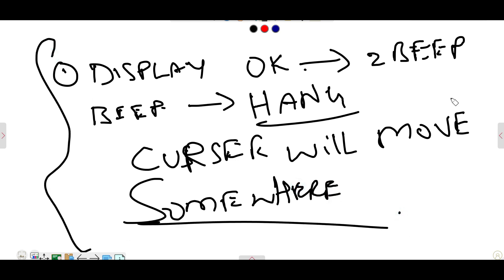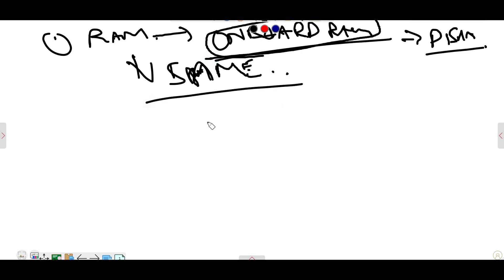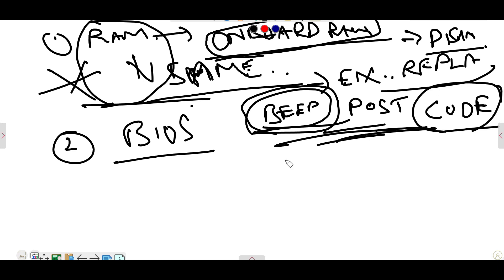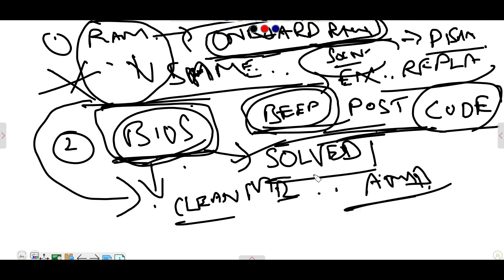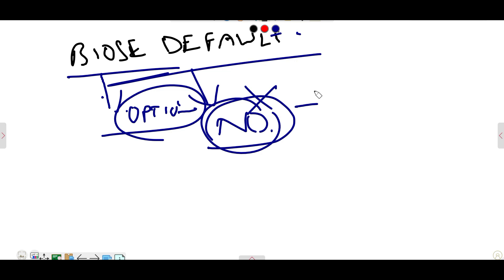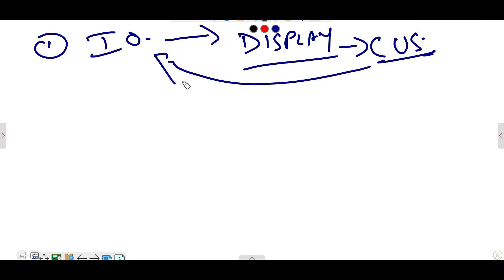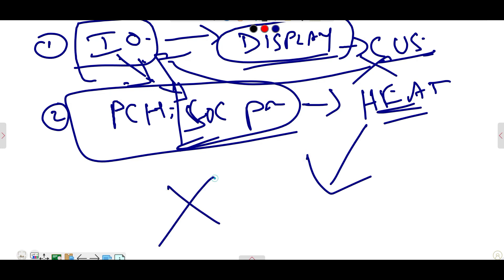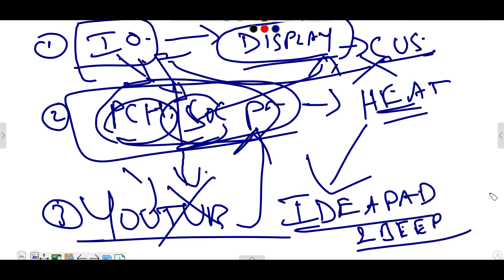Lenovo IdeaPad 2 Beep Issue Unsolved!!